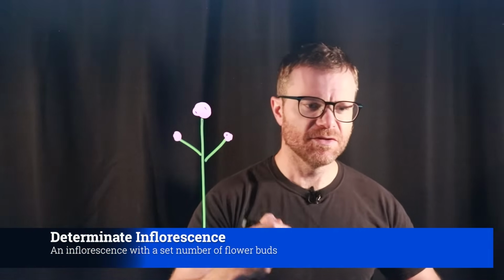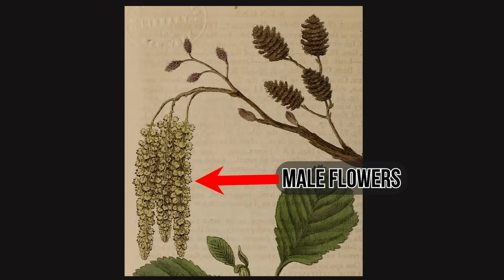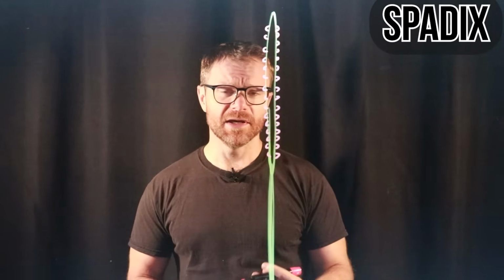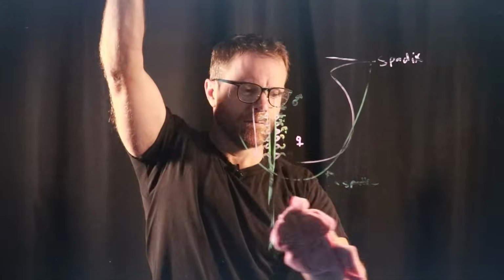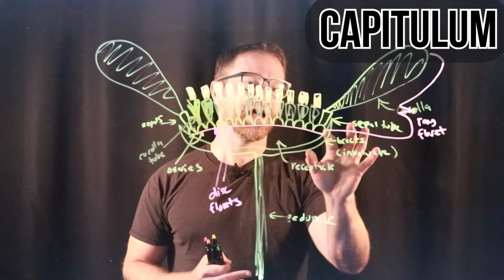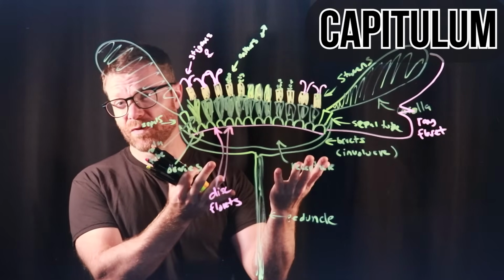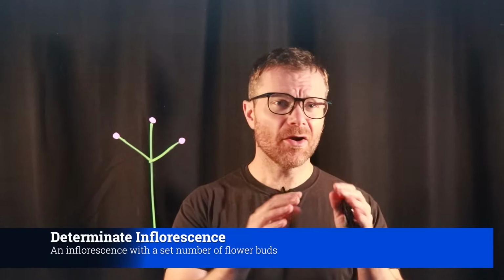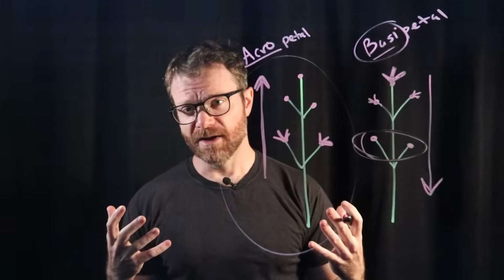The Secret World of Inflorescences: How Flowers Bloom in Patterns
Discover the hidden world of inflorescences! In this video, we dive into the fascinating science behind how flowers bloom in stunning patterns, from spikes to umbels and beyond. Learn what inflorescences are, why they matter for plants, and how they shape the beauty of your garden or the wild! Whether you’re a budding botanist, a gardening enthusiast, or just curious about nature’s designs, this video is packed with fun facts, clear explanations, and gorgeous visuals.

0:00 Introduction
0:35 - What is an Inflorescence?
2:21 - Why do Plants Have Inflorescences?
10:14 - Types of Inflorescences
12:34 - Spikes
14:09 - Racemes
16:53 - Catkins
19:09 - Umbels
20:30 - Corymbs
21:56 - Pseudanthia
22:31 - Spadices
28:33 - Capitula
41:50 - Compound Inflorescences
44:31 - Panicles
48:09 - Cymes
51:13 - Blooming
55:14 - Epilogue

Intro Music
Debussy - The Girl With the Flaxen Hair
Performed by Blue Shift
Licensed through Shutterstock
Monetization ID - 7GULMVIWPW77MZRI

Other Music
Ravel - Pavane pour une Infante Défunte
Licensed through AdobeStock

Debussy - Reverie L68
Licensed through AdobeStock